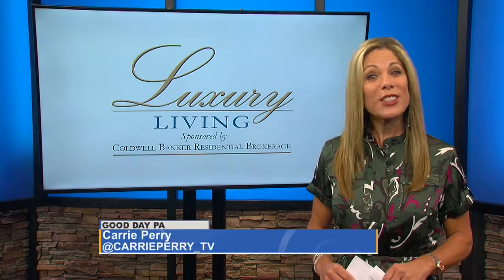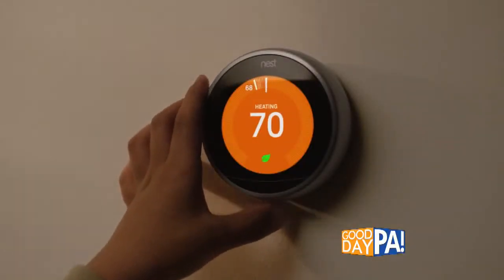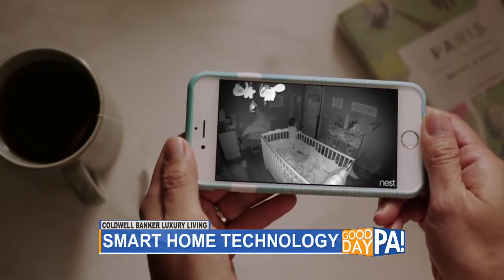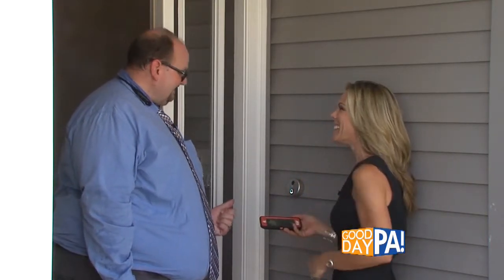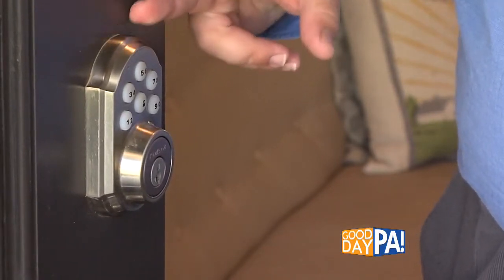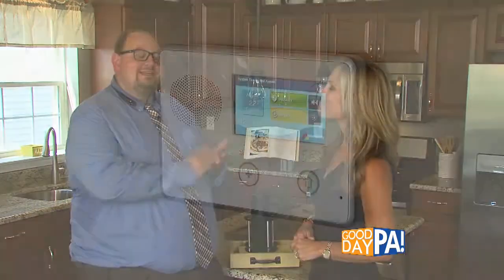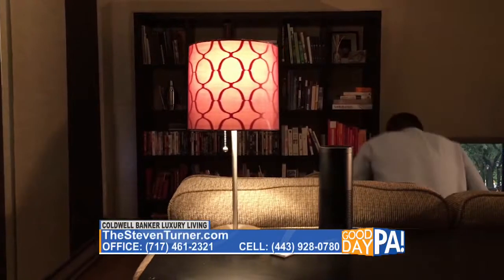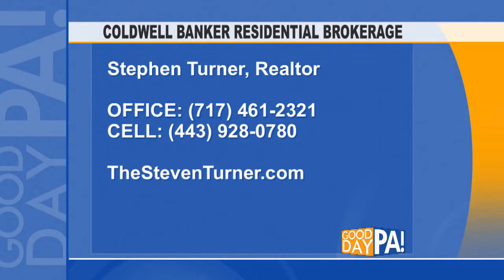How Smart Home Technology Can Upgrade Your Home - Coldwell Banker Luxury Living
Steve Turner of Coldwell Banker Residential Brokerage was featured on ABC 27’s Coldwell Banker’s Luxury Living Segment discussing Smart Home Technology and how affordable upgrades to your home can make your home smarter, cooler, safer and more energy efficient. Additionally, this new technology is an asset if you ever chose to sell your home, as it helps your home stand out from the crowd and it can be marketing as a “Smart Home.” Steve highlights several Smart Technology products, including The Nest, Ring and Amazon Echo .

Enjoy our episode archive of ABC27's Good Day PA "Coldwell Banker Luxury Living" featuring the top agents and listings throughout Central Pennsylvania!